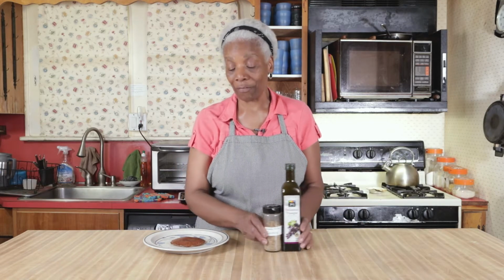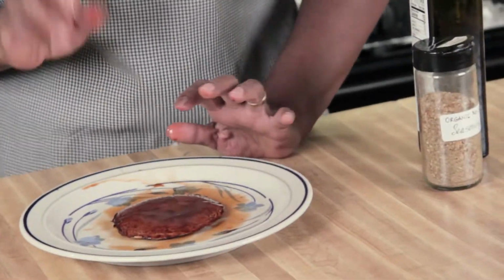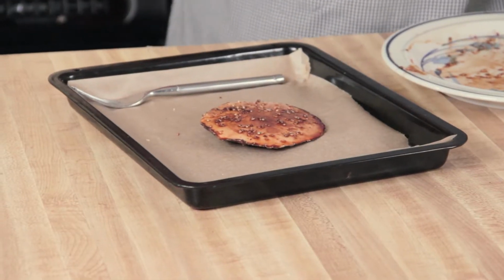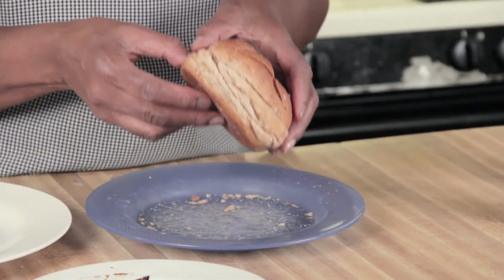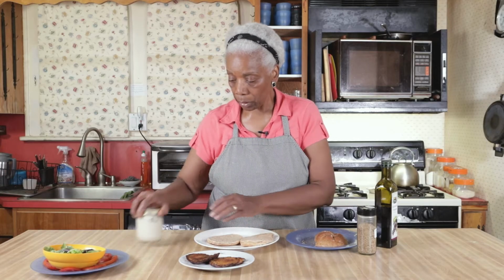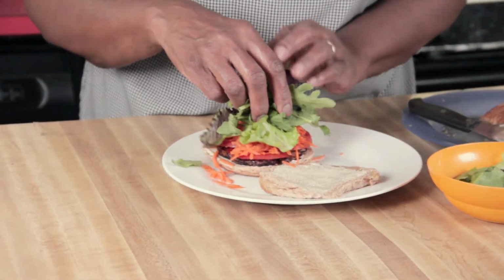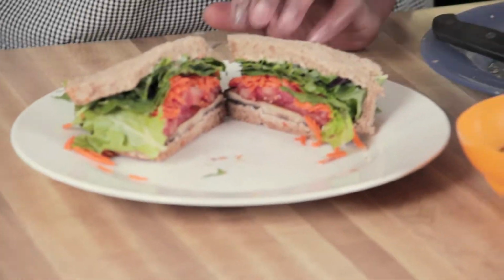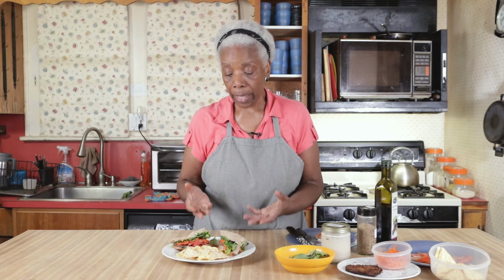Balsamic Mushroom Cap BURGER || COOKING WITH BERTA JAY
INGREDIENTS for the Berta Jay's
Balsamic Mushroom Cap Burger
Portabella mushroom caps
2 teaspoons (approximately) of balsamic vinegar